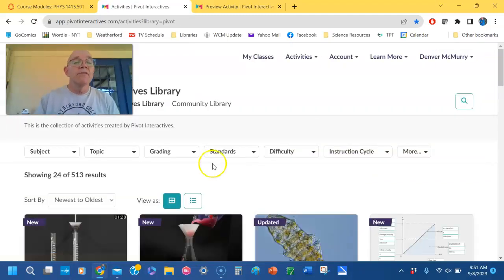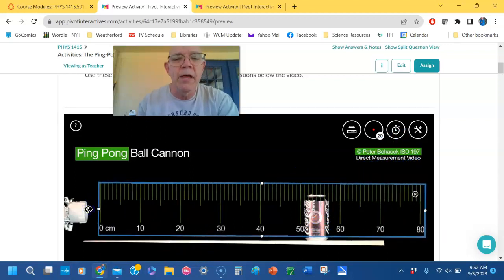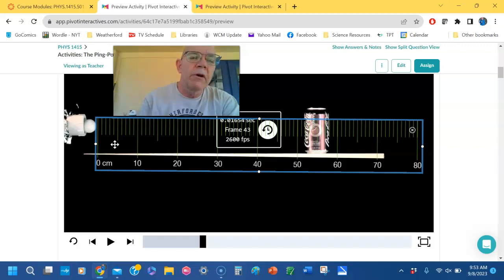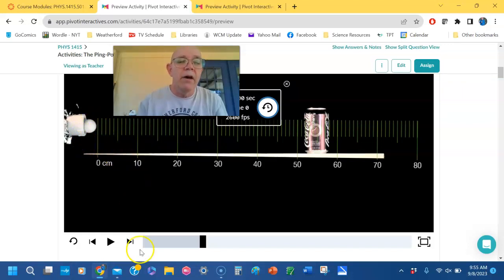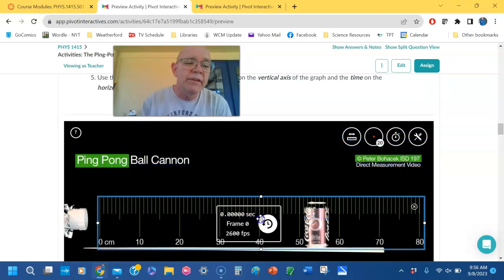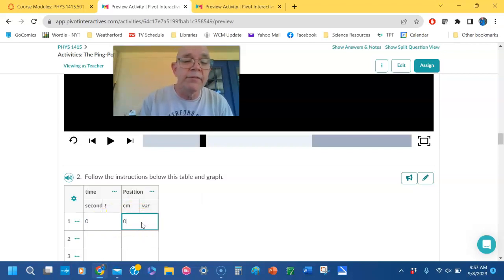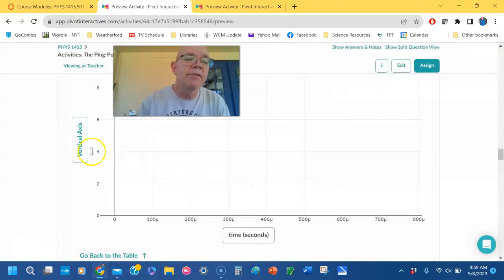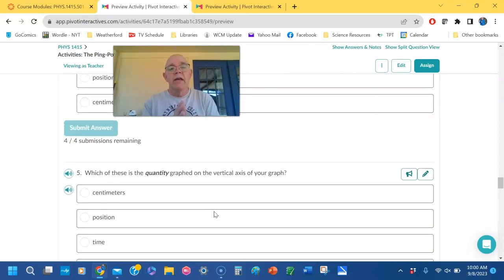Intro to Pivot Labs